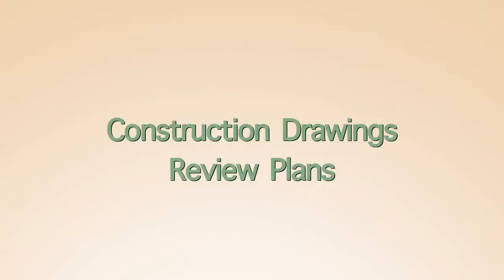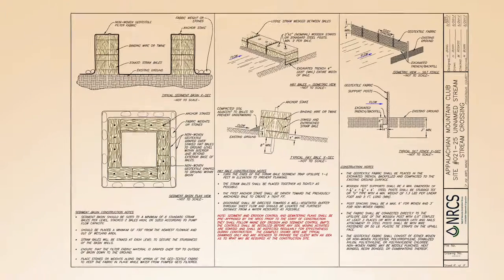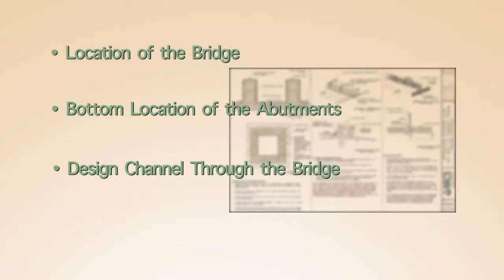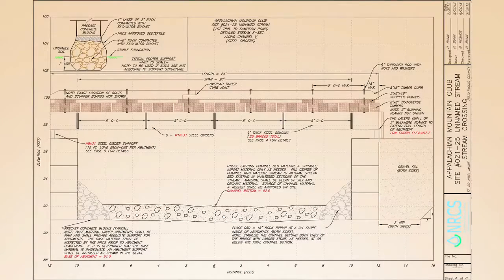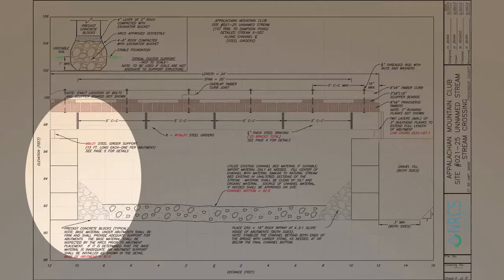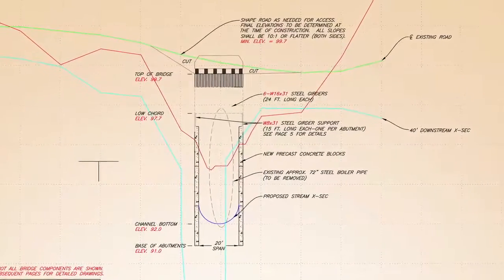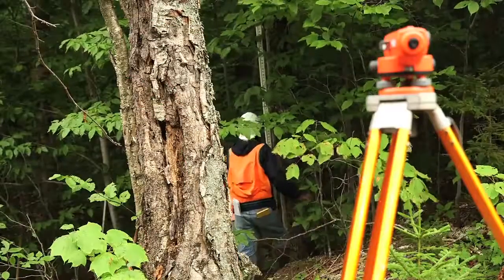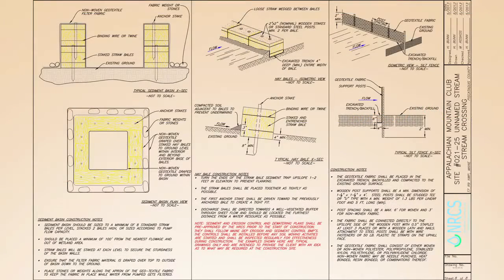Best Deck Builder in Maine